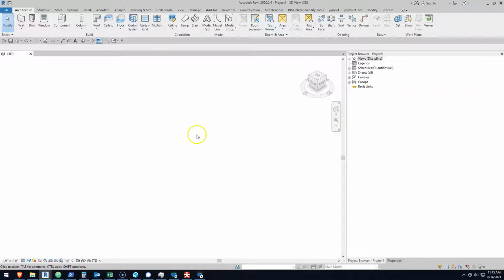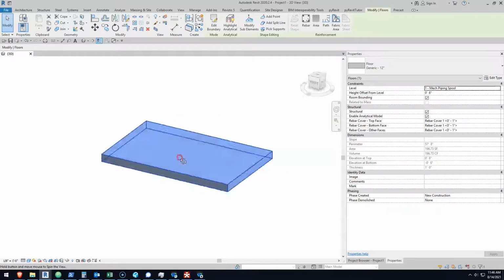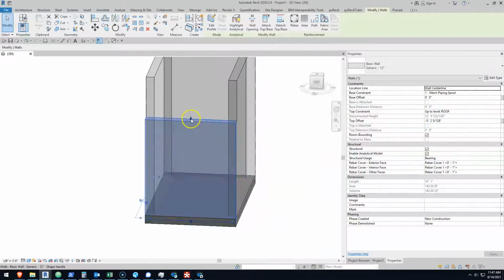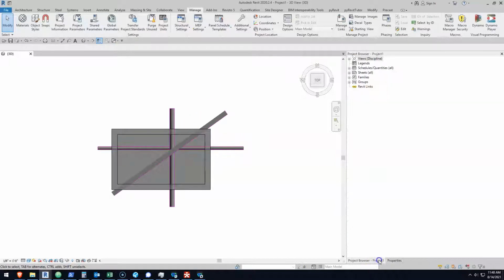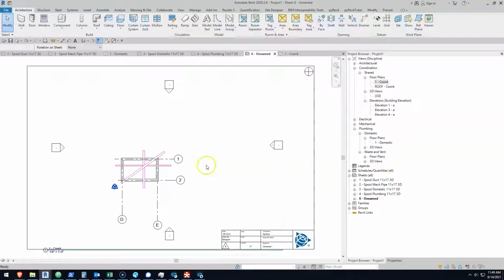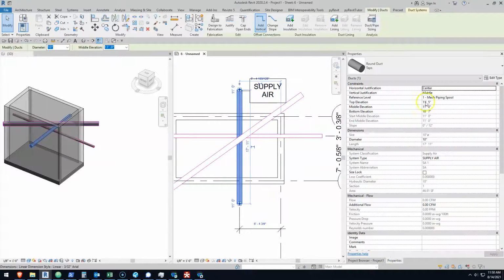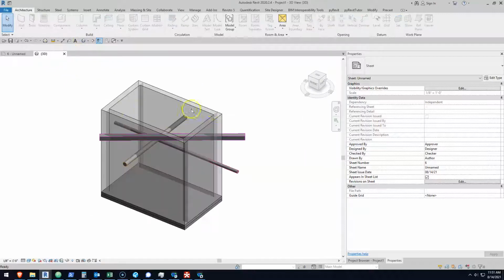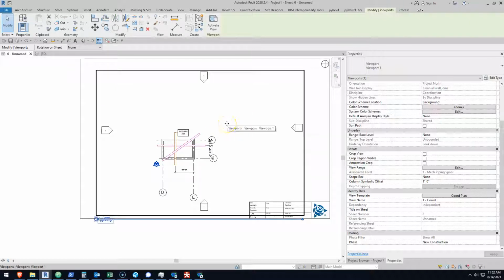RevitHowTo1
The mindset of maintaining the mystery and magic of BIM (and the computer/technology) world is often present for a variety of reasons. Perhaps it takes too long to explain how the system works. Perhaps the manager fears that if the secrets get out then there could be a lack of job security. Perhaps the person trying to explain the system isn't very good at explaining in general or has no patience. This post is a first attempt to chip away at a little of the mystery and draw back some of that curtain (perhaps to the chagrin of others).

BIM is not the end all be all solution for construction. BIM is not a software (like Revit). BIM is a system. If the inputs are wrong then the outputs will be worse (garbage in = garbage out). Early on in the project here I had many people from the site asking me about existing condition locations, depths, and sizes. Unfortunately the drawings from the 1950 did not really give me any additional insight despite all my computing power, gadgets, and (dare I say?) dashing good looks. For all the investment in technology, I was less useful than a piece of paper and a shovel. BIM CANNOT solve all construction problems. What BIM CAN do is make the engineering/drawing process more nimble. BIM CAN make the problem solving workflow faster and allow for more informed decisions for site operations. BIM's success or failure on a job is tied as much to the BIM team personnel as it is tied to the tools implemented.

I've mentioned before that the most important part of BIM is the INFORMATION. I view BIM as a system of centrally located information for the benefit of the project. In my project implementation, that information is hosted in a 3 dimensional space referred to as a model. Everyone with a working prefrontal cortex inherently understands there is information associated with things. When you look up into a ceiling crammed full of objects your brain automatically assigns information without conscious effort. I refer to this information as "attributes" or "parameters".  A computer does not know how to do this simple task so the man behind the curtain (AKA BIM operator) is ultimately responsible. As long as this information linked to a 3d object is correct then the possibilities are endless. The operative word here being "correct". It is up to the operator to make sure this information is correct.

My project implementation uses a combination of a few different tools to manage this information. We use Revit to input (or author) all of the building information. Revit is a giant database that can display information about objects in a 3D graphical display. It keeps track of all the components location in a 3D space and the associated (or linked) data to that element. Like what service a piece of duct belongs (Return/Supply/Exhaust etc). We use Revizto to suck in all the data authored in Revit so that it can be more easily accessed by field personnel. From there we can push out data in excel or other formats as needed. There are many different ways to "do BIM" and each method has unique benefits and costs. Below is a small little video exposing the "magic" of how Revit allows a user to coordinate in 3D while the 2D annotations "autoupdate". Interesting fact-Revit is derived from the combination of the words "Revise-Instantly".